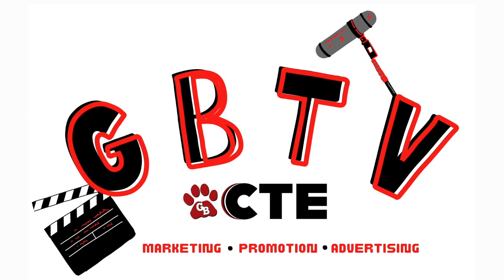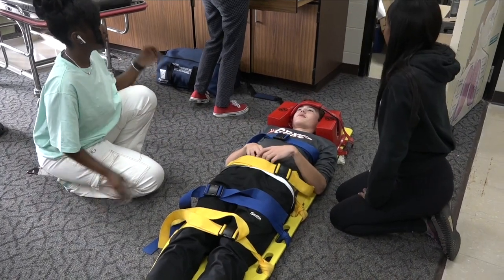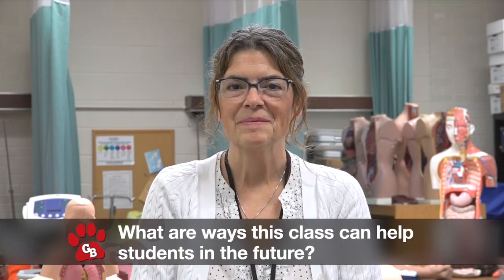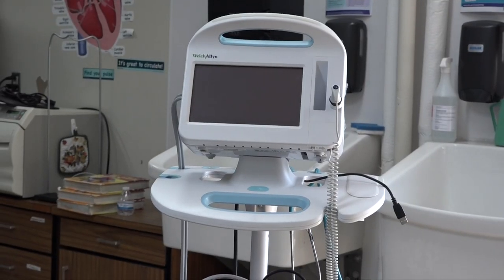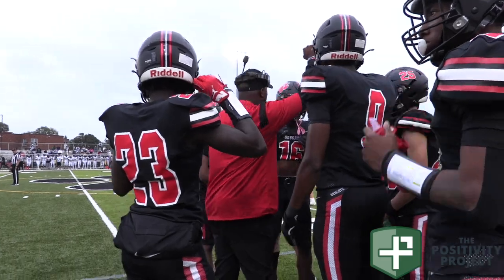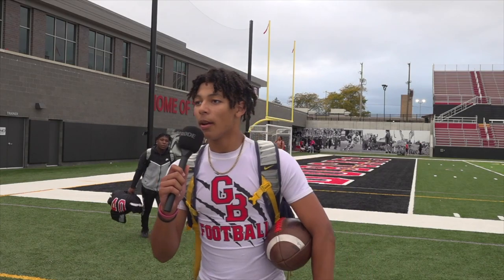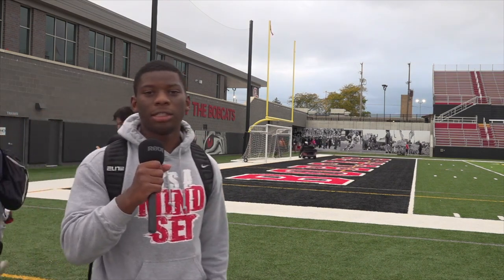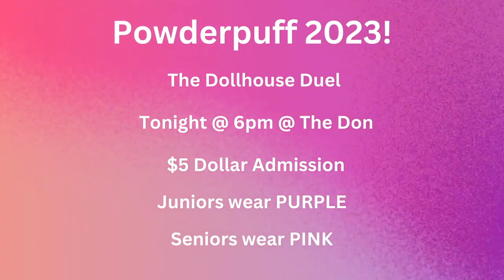Friday Show (Episode 4)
GBTV Episode 4 - Group B!!

Grand Blanc TV produces content at Grand Blanc High School. We make content for the Grand Blanc community such as GBTV Fridays and so much more.  If you want to hear what's going on in Grand Blanc, you're in the right place.